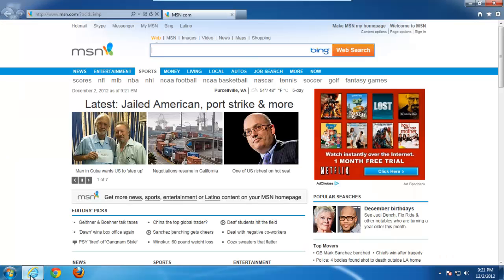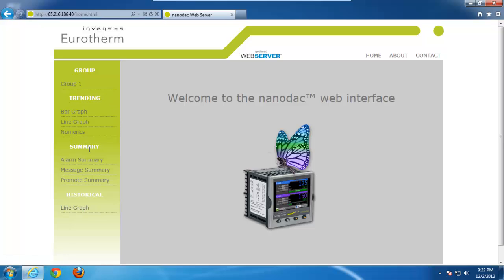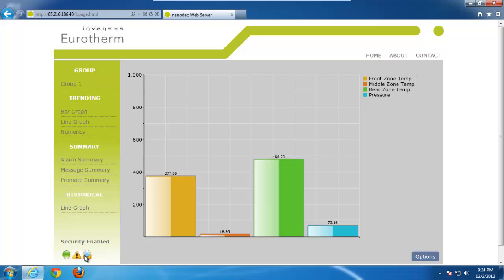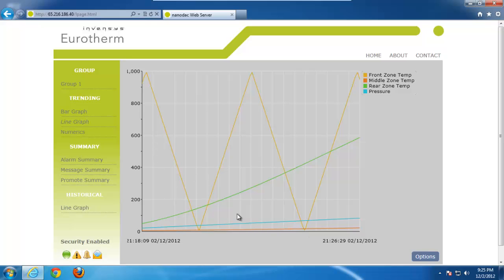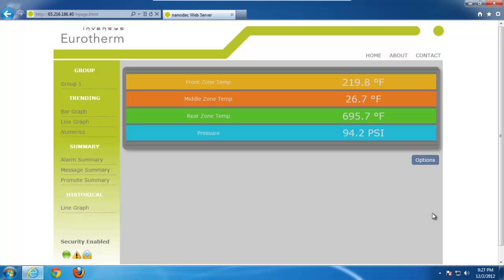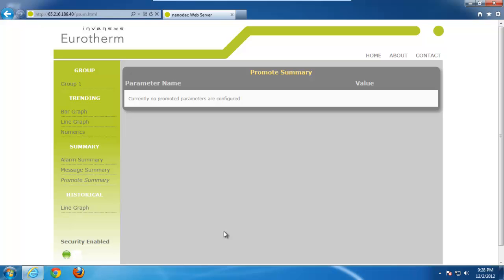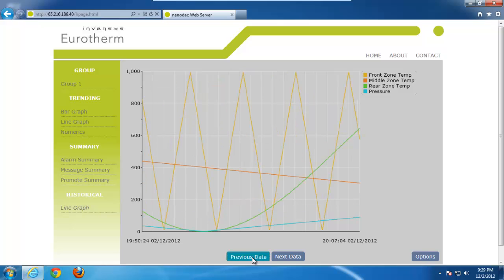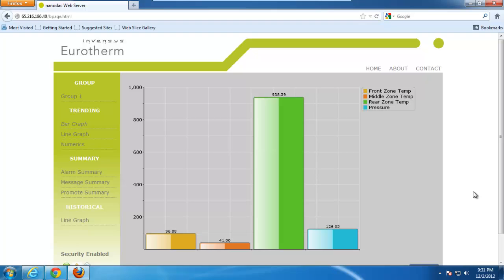nanodac™ data recorder / pid controller webserver instructional video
data recorder / pid controller now with webserver !
This is a brief 10 minute video showing you some of the new features of the new nanodac™ webserver. The nanodac™ webserver is a new standard feature introduced with firmware version 5.10 and allows up to 4 simultaneous connections to your nanodac™ remotely using popular web browsers such as IE9, Chrome, and Firefox.